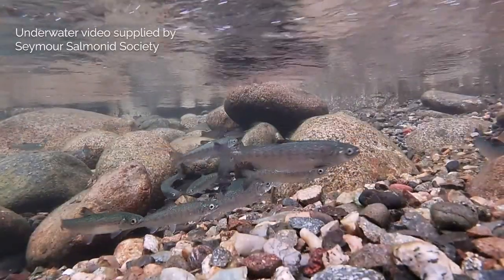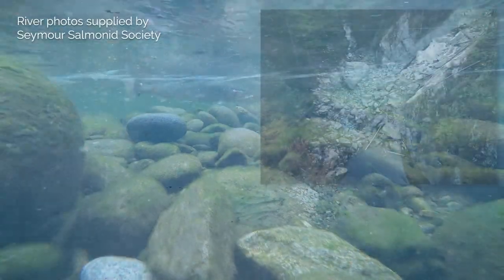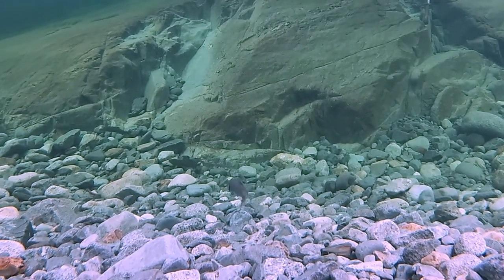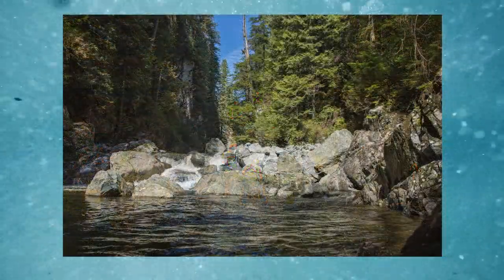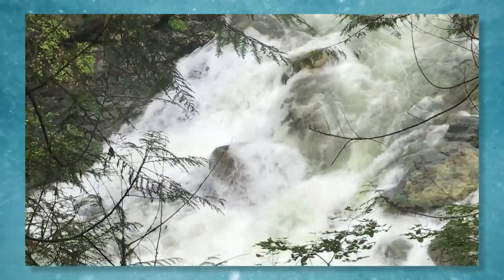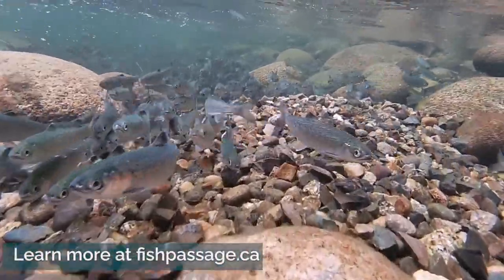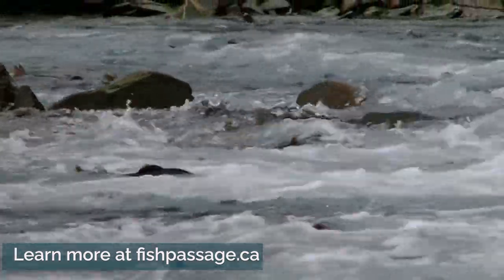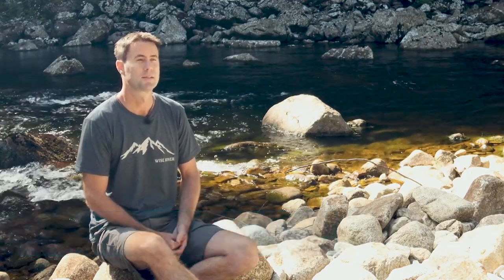Providing Fish Passage: Seymour River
Breaking Down Barriers for Fish Passage in North Vancouver

A community effort helps salmon reach their upstream spawning grounds thanks to the Seymour Salmonid Society with the support of @CWF-FCF, @DFO_Pacific @FishOceansCan